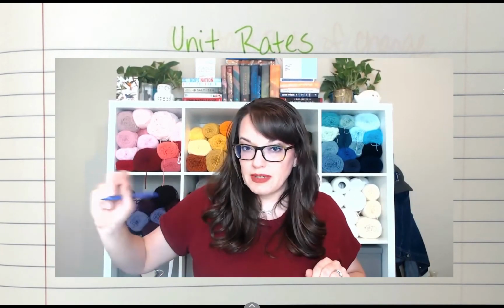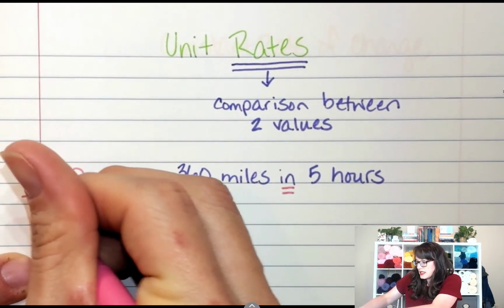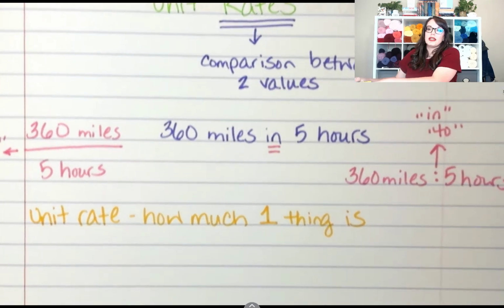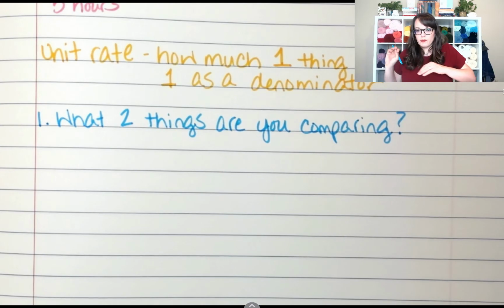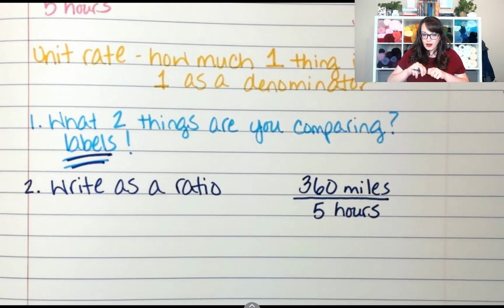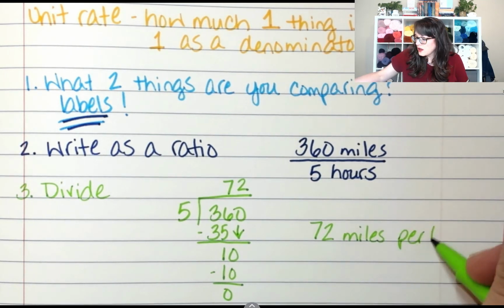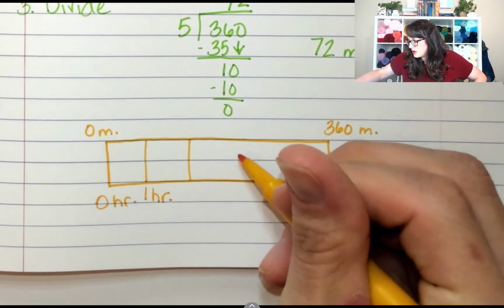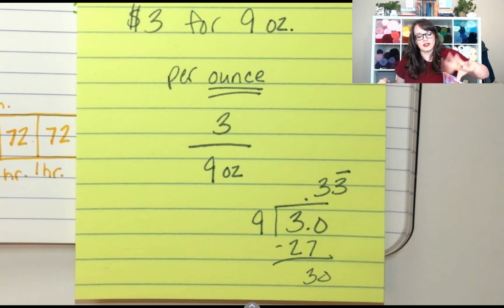Unit Rates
Mrs. Barnes explains how to calculate unit rates and how it ties in to proportionality.